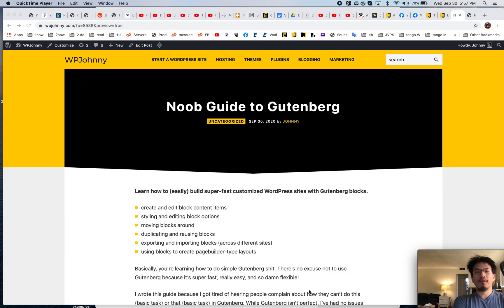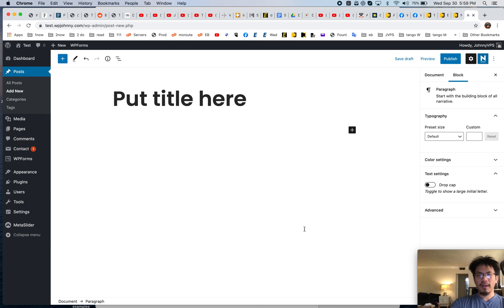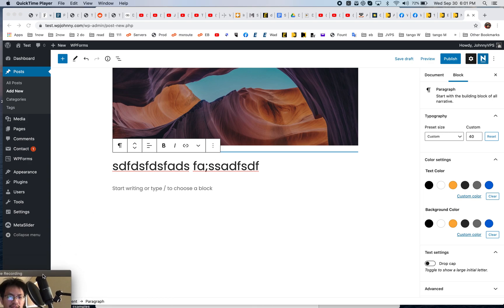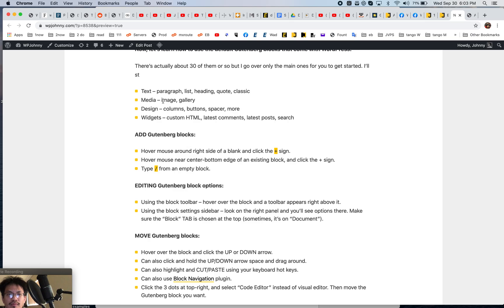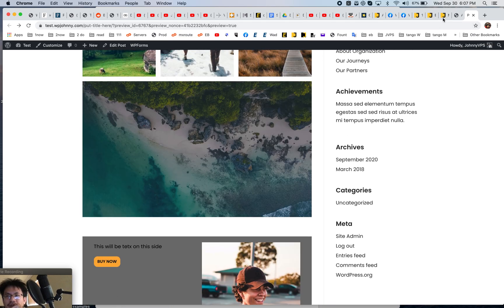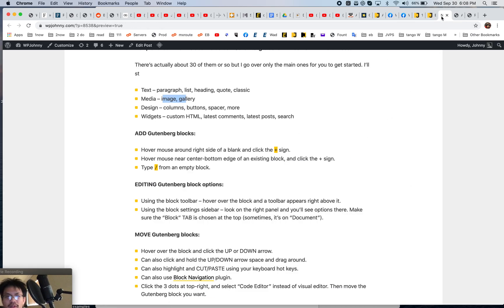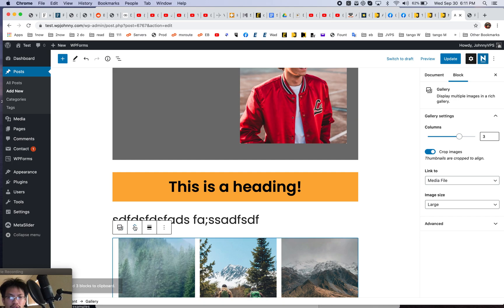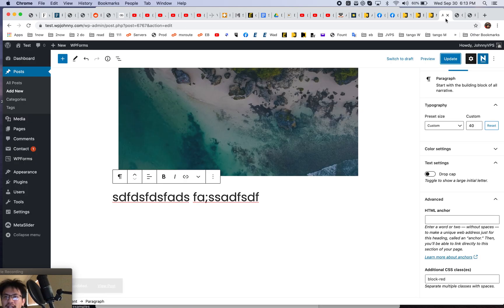WordPress Gutenberg Basics PART 1 - enabling gutenberg, create and edit blocks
How to enable Gutenberg on WordPress, creating and editing the default blocks in WordPress core. Styling, moving, duplicating, reusing. Everything you need to get comfortable with Gutenberg blocks.